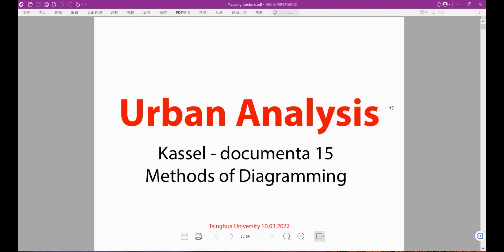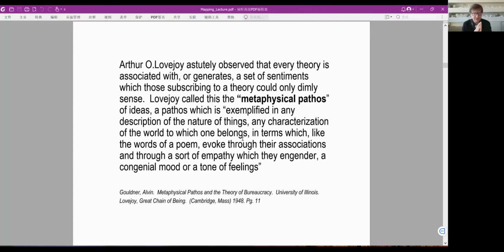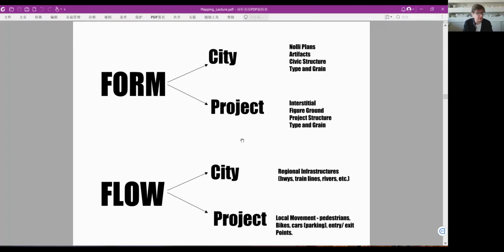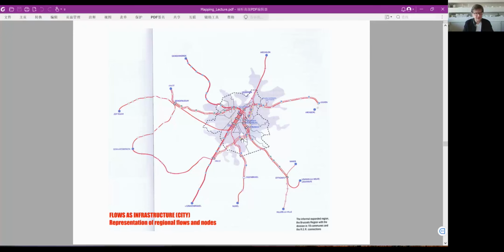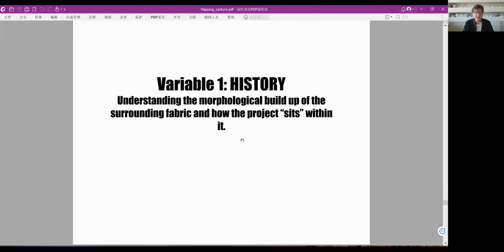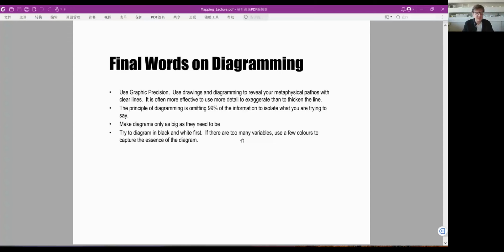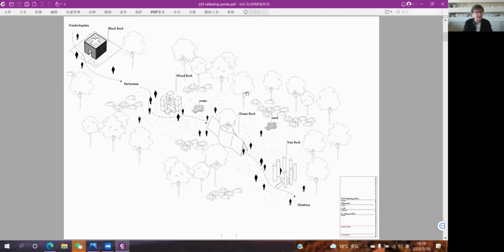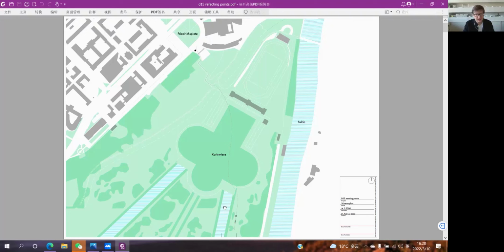Alter Forum | German Architect Christoph Hesse Talks about Mapping Urban Research Methods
时境论坛：德国建筑师Christoph Hesse系统讲述Mapping城市研究方法

█ 论坛介绍：
该讲座为时境论坛的一部分，是清华大学建筑学院大师班的一部分，该系列将持续进行。更多详情：

█ 演讲者简介:
Christoph Hesse，苏黎世联邦理工学院瑞士联邦技术学院建筑学硕士，哈佛大学，城市设计建筑学硕士，GSD。师从大卫·奇珀菲尔德。于2010年注册并成立Christoph Hesse Architekten。在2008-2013年间曾任达姆施塔特技术大学建筑系助理教授。于2019年被任命为德国建筑师协会BDA成员，是Seelenorte Sauerland（灵魂之地）设计比赛得获奖者。即将在十月和十一月在奥地利格拉斯建筑博物馆和柏林建筑博物馆举行展览。
Christoph Hesse，Master of Architecture, Swiss Federal Institute of Technology, ETH Zurich. Master of Architecture in Urban Design with distinction, Harvard University, GSD . Christoph Hesse studied under David Chipperfield in 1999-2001 and interned at Architects (Berlin and London). He graduated from Harvard University in Urban Design Architecture in 2007 with a master's degree. He registered and established in 2010. Christoph Hesse Architekten. From 2008 to 2013, he was an assistant professor in the Department of Architecture of the Technical University of Darmstadt. He is a winner of the Seelenorte Sauerland (Soul Land) design competition. Exhibitions will be held in October and November at the Austrian Museum of Glass and Berlin.

█ 演讲简介:
结合对德国老城Kassel的具体情况，系统讲述城市研究方法：Mapping的具体使用方法和原则。